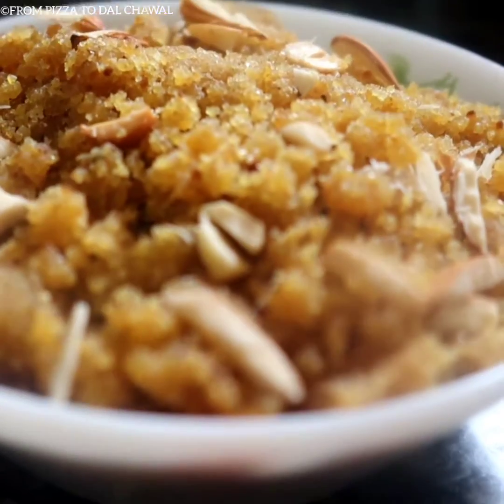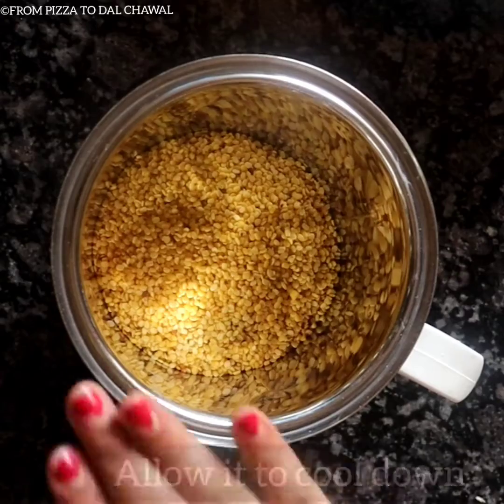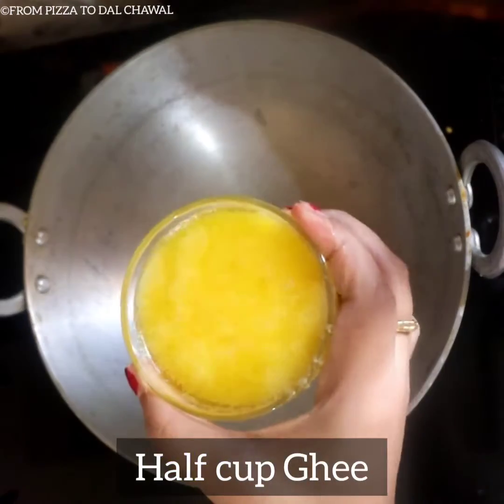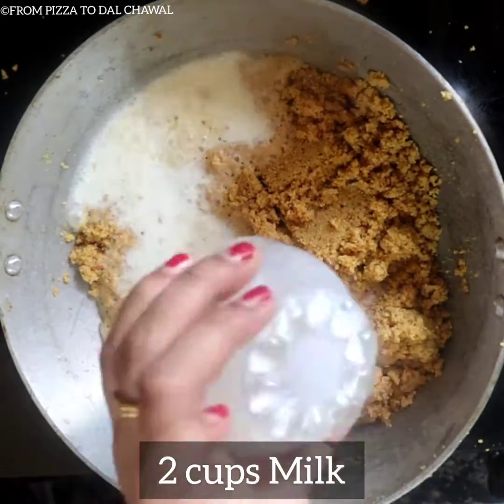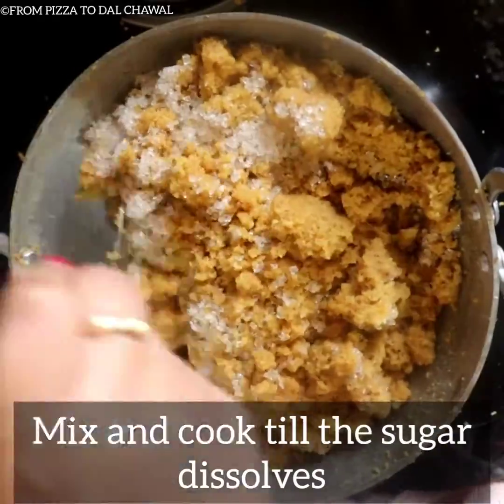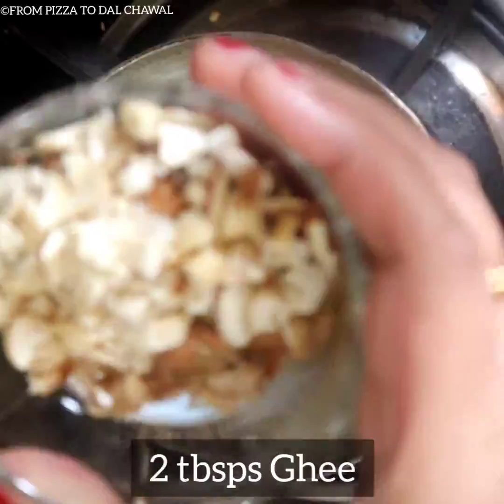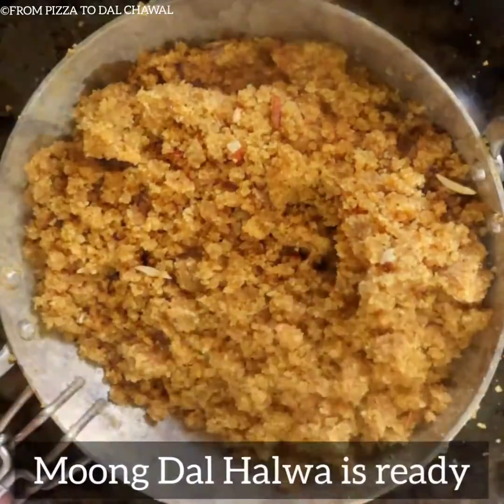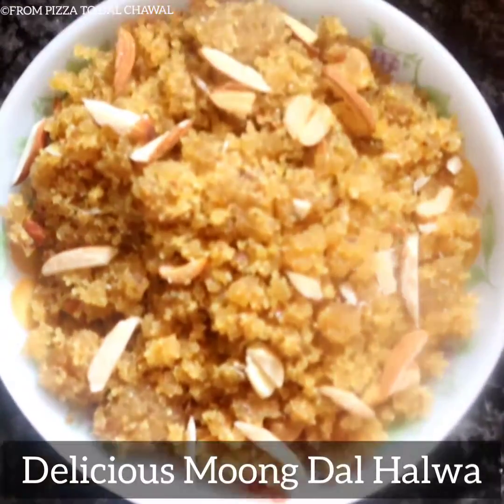Moong Dal Halwa | Moong Dal ka Sheera | Indian Dessert Recipe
Moong Dal Halwa is one of the most famous Indian desserts. We Indians make halwa of almost everything. Moong Dal is mostly eaten as dal or cheela, but the halwa is what makes it more delicious.

This is the instant halwa recipe in which you don't need to soak the dal. So, do check it out and try it yourselves.

Ingredients:
1. Moong dal - 2 cups
2. Ghee - 1/2 cup + 1 tbsp
3. Milk - 2 cups
4. Sugar - 1 cup
5. Dryfruits of your choice
6. Cardamom powder - 1 tsp